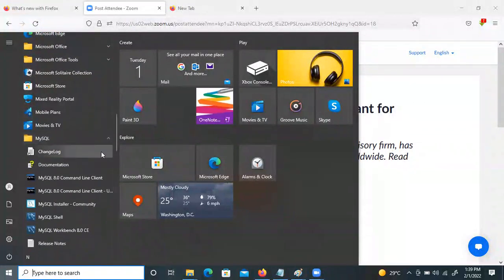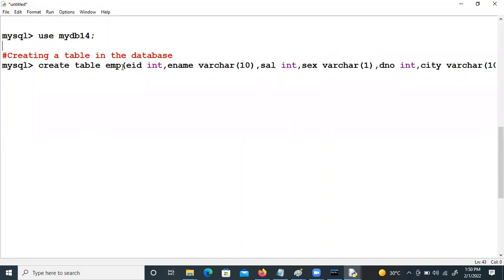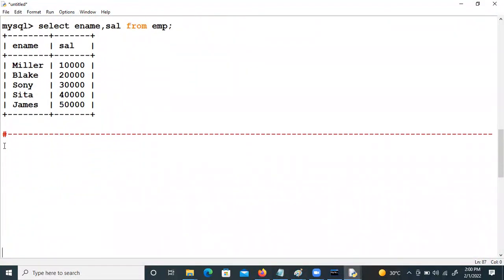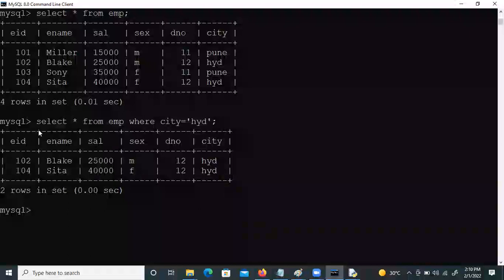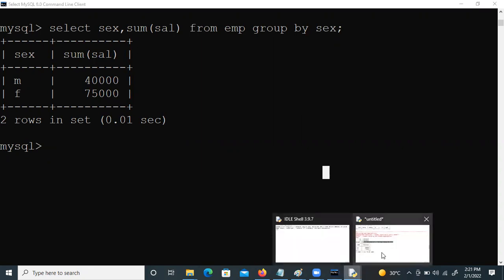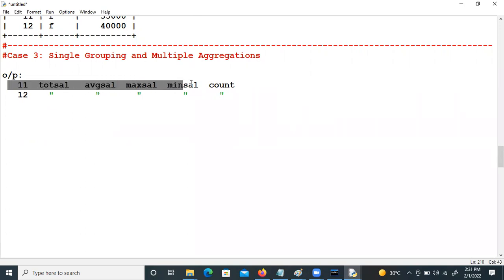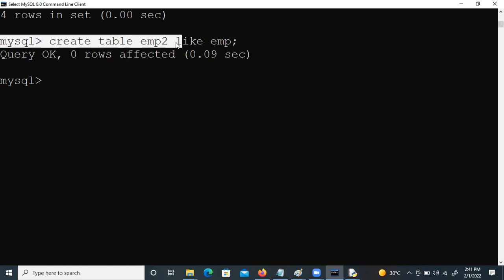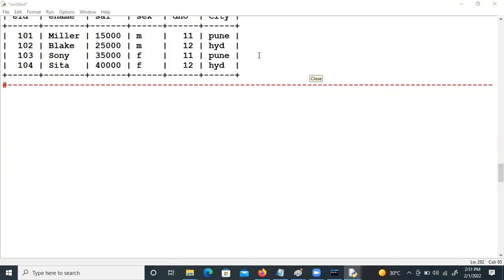SQL operations-1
SQL, or Structured Query Language, is a domain-specific language used to manage data, especially in a relational database management system (RDBMS)1. It was initially developed at IBM by Donald D. Chamberlin and Raymond F. Boyce after learning about the relational model from Edgar F. Codd1. Here are some key features of SQL:

Interpreted Language: SQL is an interpreted language, which means that the written code is not actually translated to a computer-readable format at runtime2.
Object-Oriented: SQL supports object-oriented programming which allows the programmers to develop applications using an Object-Oriented approach2.
Dynamic Semantics: SQL is dynamically typed, which means that you don’t have to declare the variable type, it is decided during execution2.
Built-in Data Structures: SQL has several built-in data structures like lists, dictionaries, sets which can be used to construct fast runtime data structures2.
Indentation Syntax: SQL uses a termination character to execute instructions immediately2.
SQL is used for tasks such as querying data, updating records, and defining structures, ensuring that data can be stored, retrieved, and manipulated efficiently within a database system2. It also includes procedural elements1.

Please note that SQL became a standard of the American National Standards Institute (ANSI) in 1986 and of the International Organization for Standardization (ISO) in 19871. Since then, the standard has been revised multiple times to include a larger set of features and incorporate common extensions1.